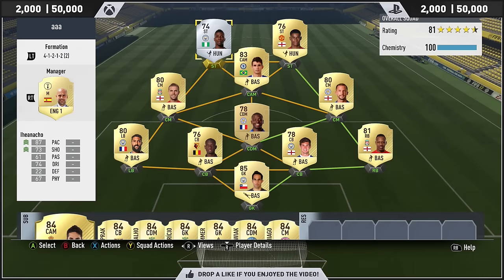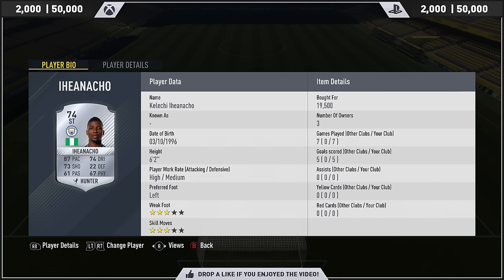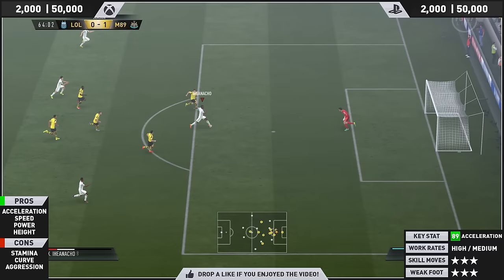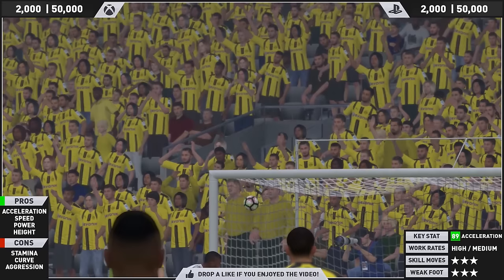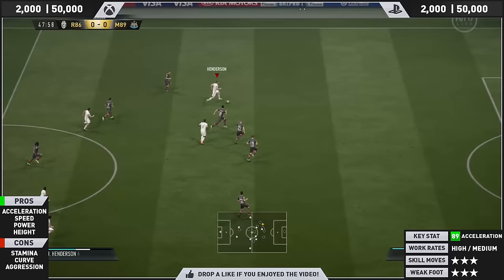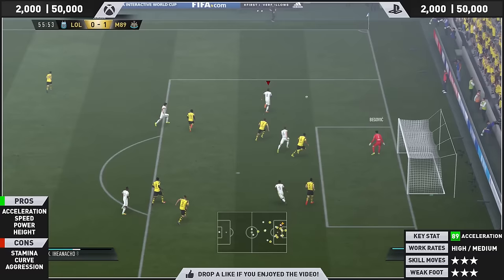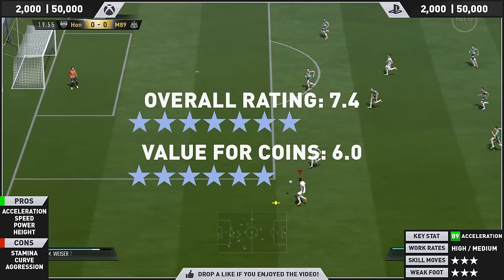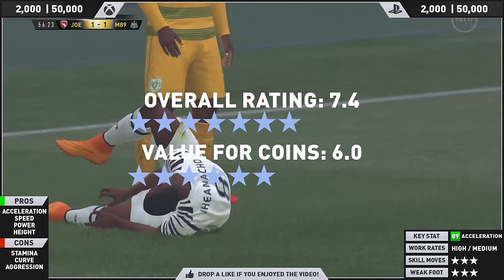FIFA 17 IHEANACHO REVIEW | 74 IHEANACHO | FIFA 17 ULTIMATE TEAM PLAYER REVIEW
FIFA 17 Iheanacho Review - FIFA 17 74 Iheanacho Player Review. Lets smash 1,000+ likes on this FIFA 17 Iheanacho Review!

�Ӂ �Ӂ �Ӂ �Ӂ �Ӂ �Ӂ �Ӂ �Ӂ �Ӂ �Ӂ

Video Summary:
Today we'll be testing out FIFA 17 Iheanacho to see if he is worth your FIFA 17 Ultimate Team Coins! If you want to catch any recent FIFA 17 Player Reviews check out